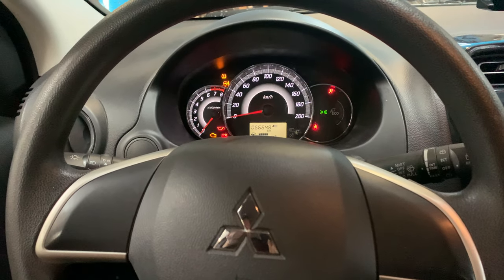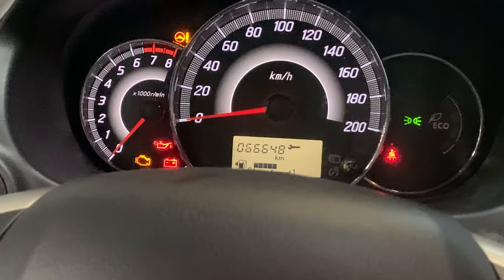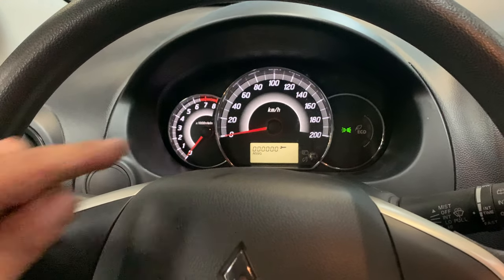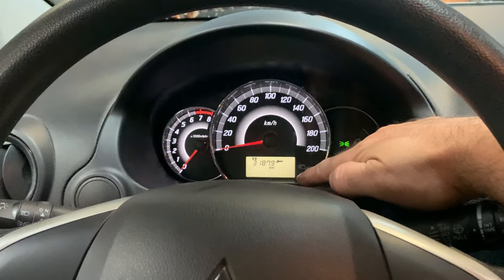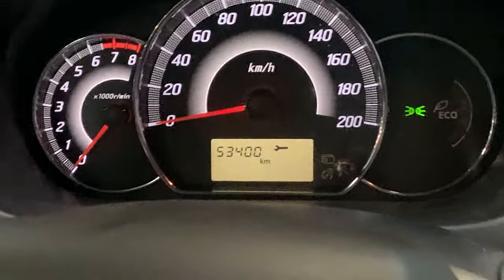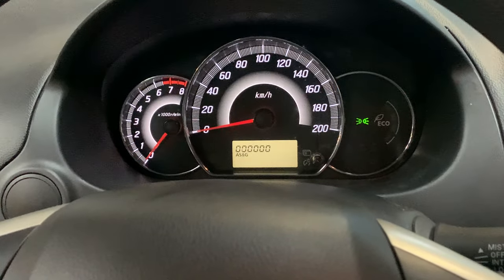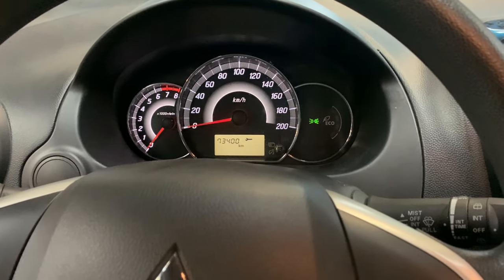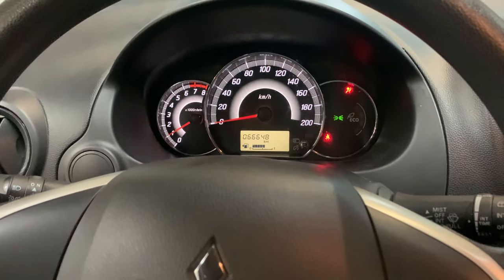Mitsubishi Space Star 2014 - 2016 Service reset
In this video I will be showing you step by step how to reset the service indicator to this car

BMW service
Mercedes service
Volkswagen service
Toyota service
Kia service
Isuzu service
Jaguar service
Smart service
Subaru service
Nissan service
Renault service
Peugeot service
Fiat service
Audi service
Ford service
Lexus service
Mitsubishi service
Citroen service
Infiniti service
Chrysler service
Hyundai service